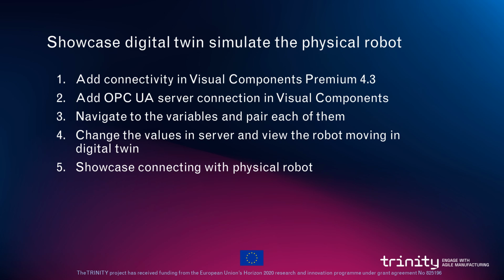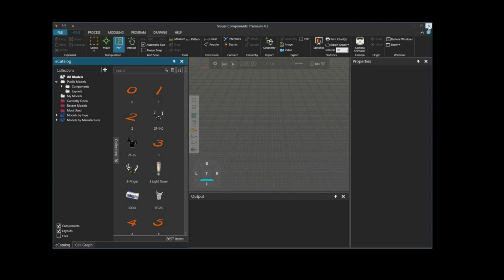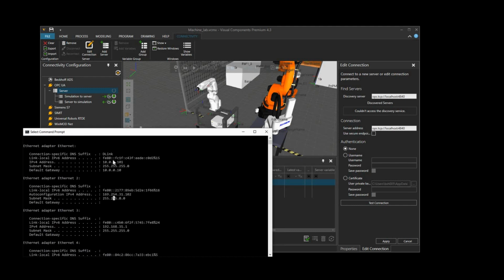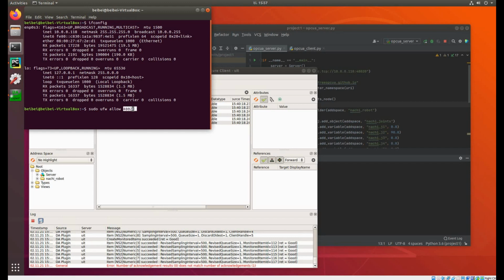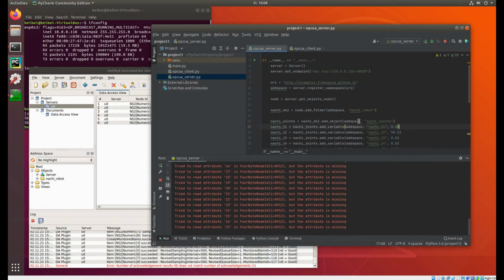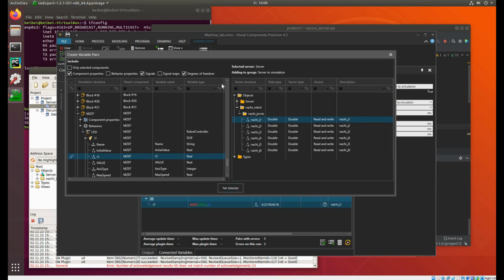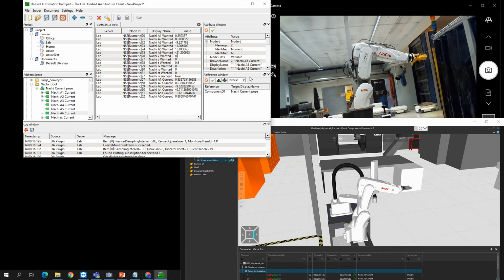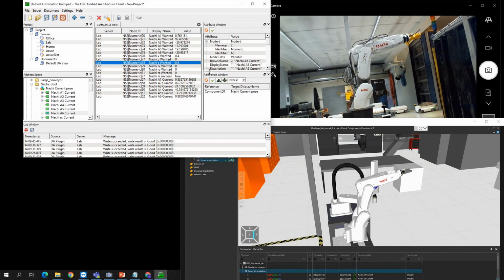Connecting virtual model with the physical model, developer version video (part2)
Video text:
This is a developer version video to the module: Connecting virtual model with the physical model part 2
Visual Components has a connectivity function that allows for direct pairing of variables in the OPC UA server to the values in the simulation software. The joints of the robot in Visual Components are directly connected to the joint values in the OPC UA server. Visual Components is then used as a visual representation of all the robots in the system.